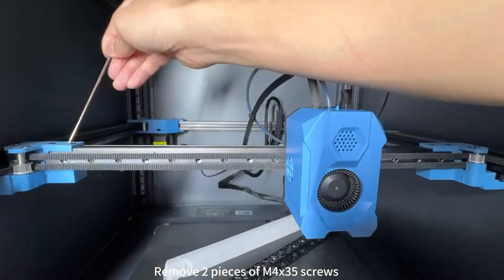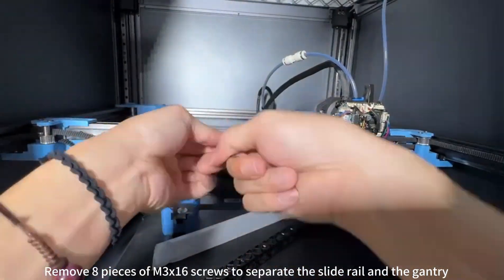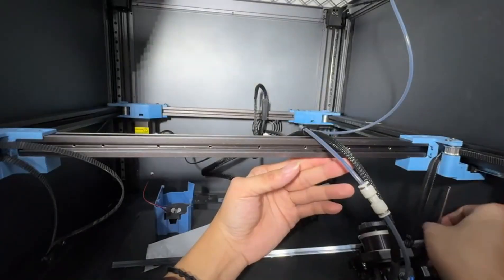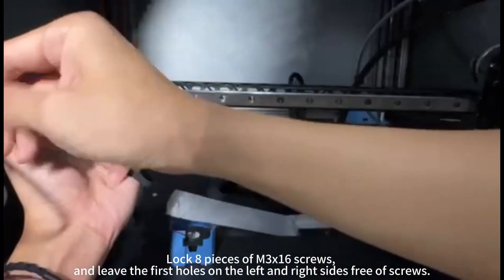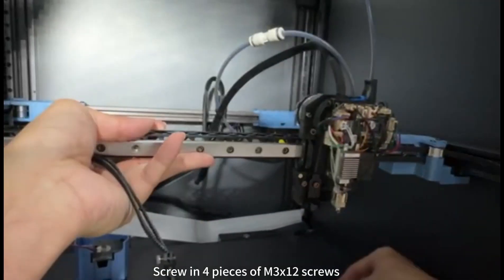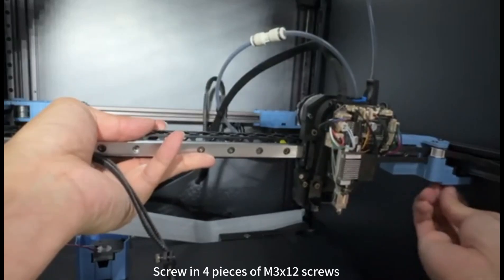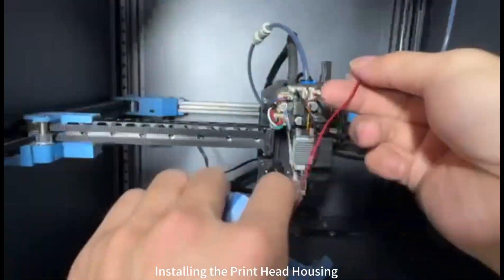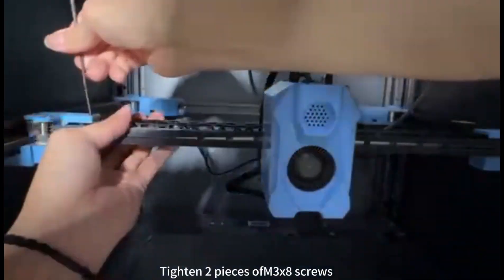Hollow gantry SV08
Features:
1) Made of CNC aluminum alloy, high precision, light weight, frosted surface, beautiful
2) The hollow design ensures that the product has sufficient structural strength and stability, and the product weight is the lightest, effectively reducing the error caused by the gantry's own weight causing the gantry to deform, and effectively reducing the weight of the whole machine.
3) There are notches on both ends, which are fully compatible with the official gantry design
4) There are press-fit rivet nuts, and the threaded holes for the gantry linear guide rail have many threads, which are stable to install